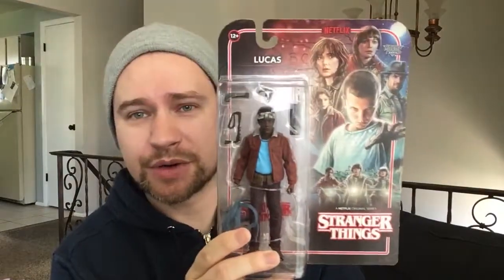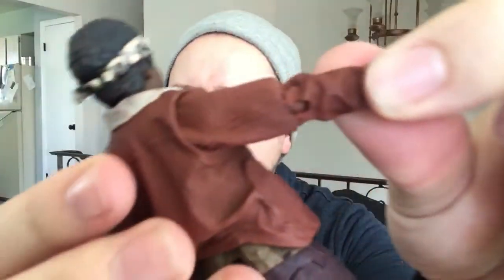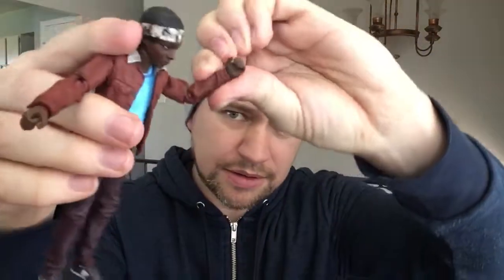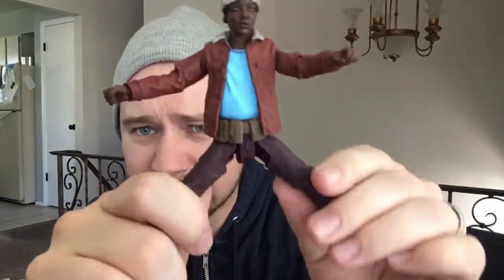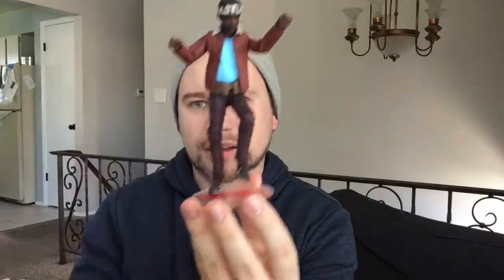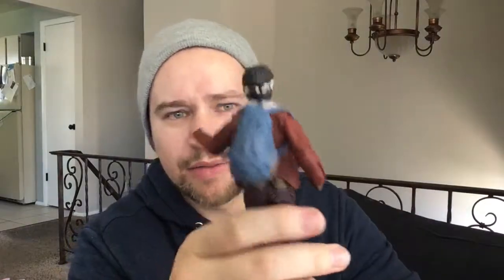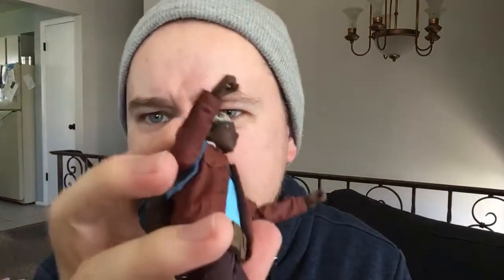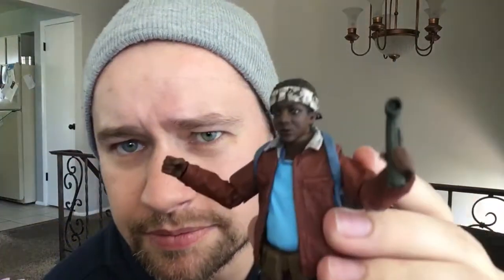Stranger Things figure Lucas, from McFarlane Toys. Unboxing and review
Behold the fierce Lucas from the Netflix show Stranger Things! I grabbed this and couldn’t wait to review it because he’s one of my favorite characters from the show. The figure from McFarlane Toys is about 6” tall and loaded with extra accessories.